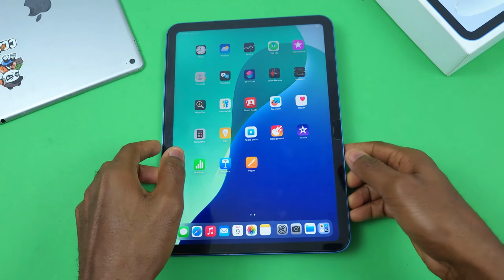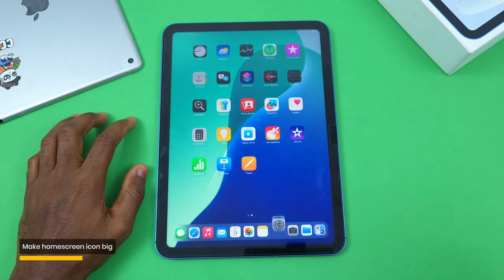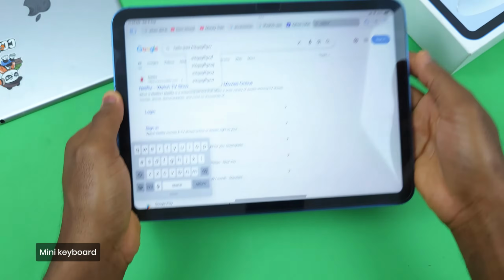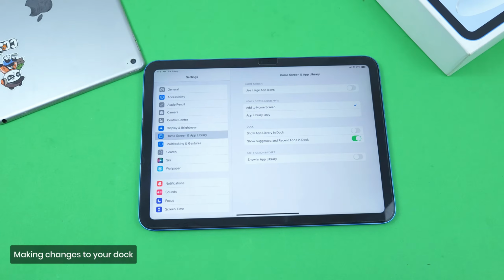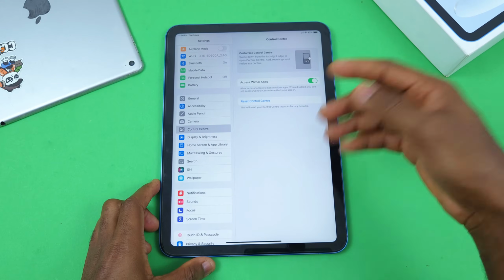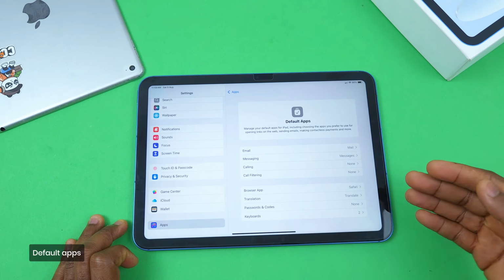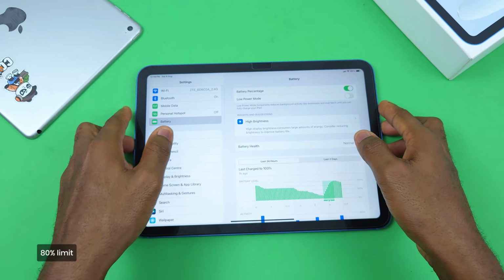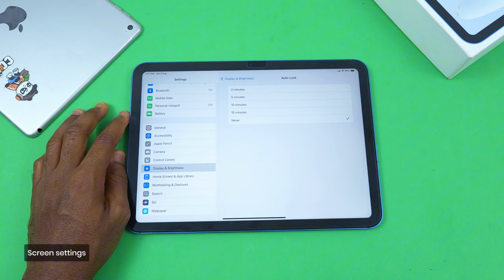Use These Settings - iPad A16 Tips & Tricks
The iPad A16 is the best and most affordable iPads you can go in for if you're looking to get an iPad which is powerful and also affordable. This video share some tips and feature you should be using to get the most out of your iPad and have the best experience with it.
Share in the comment if you have any other tips I should check out.